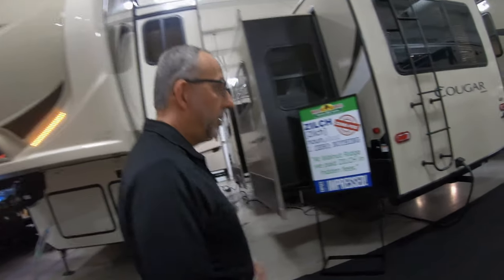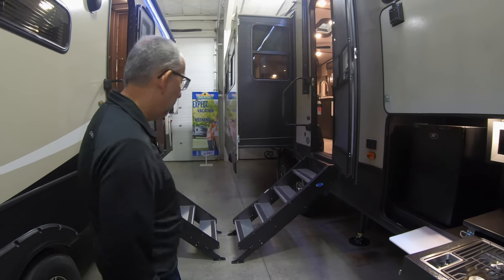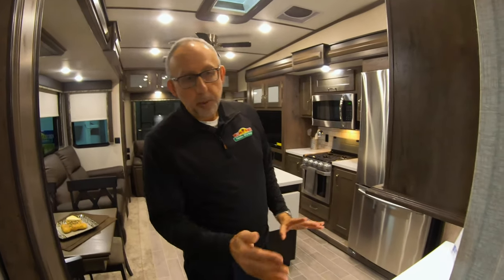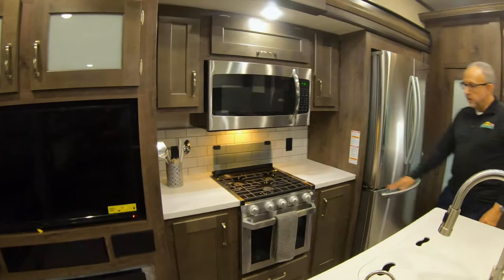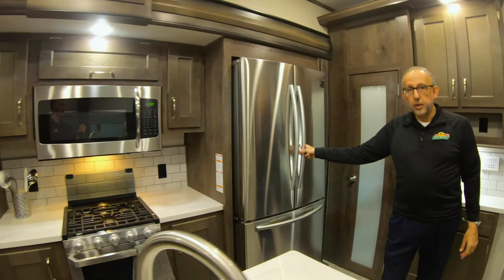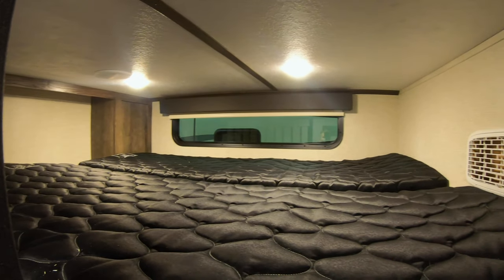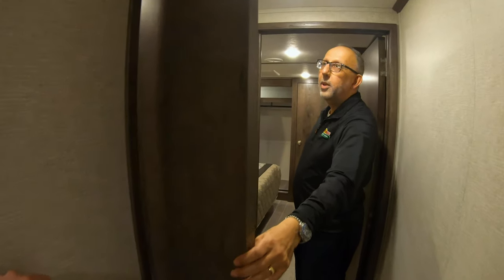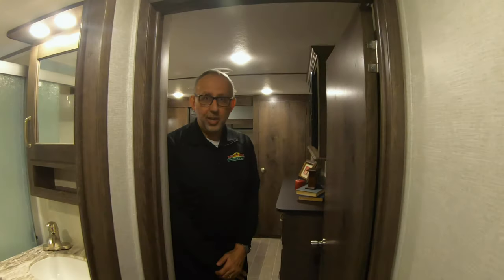Montana 385BR Tour - A fifth wheel with a bunkhouse or office...you decide!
Montana 385BR - A fifth wheel with a bunkhouse or office...you decide! In this week's Feature Friday we tour the Montana 385BR. This floorplan is awesome all around but would be amazing for full-time RVer's looking for office space or as a separate room for the kids.

    Decor – Estate
    Residential Fridge w/Ice Maker
    Automatic Leveling System
    2″ Receiver Hitch
    Road Armor Pin Box
    Free Standing Dinette and Chairs
    King Bed
    RVIA Seal – Go Camping